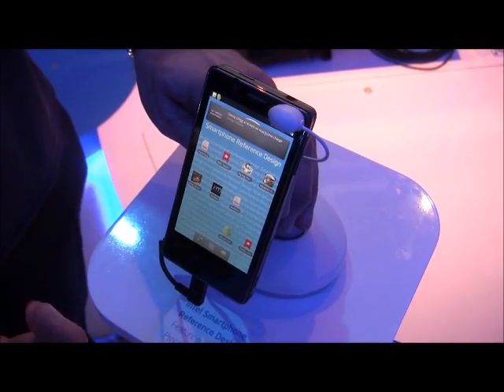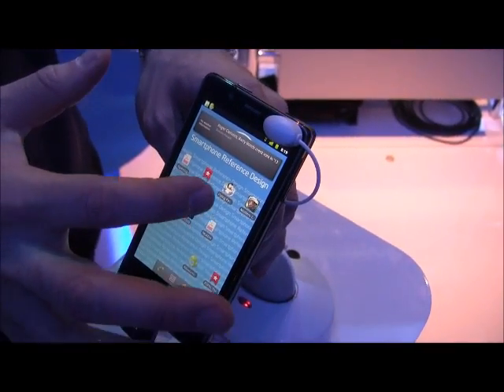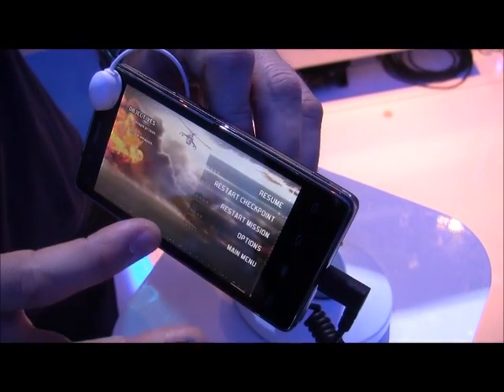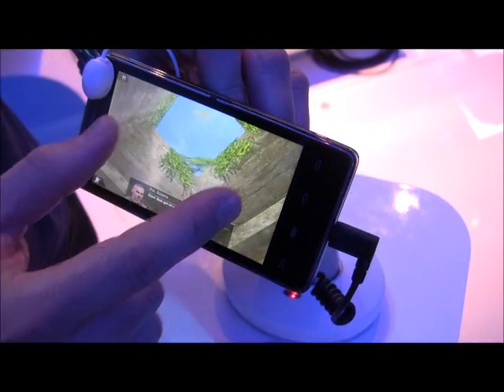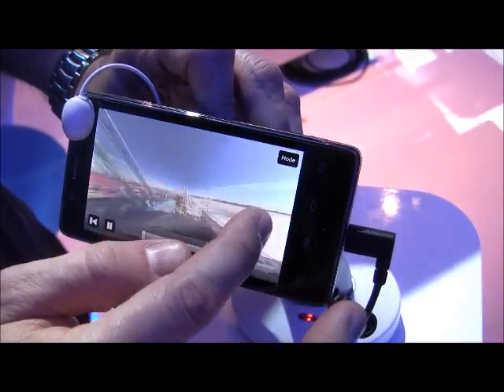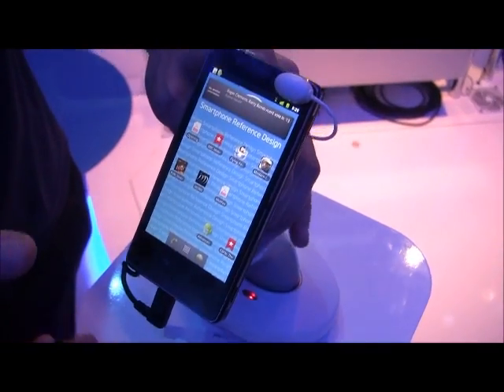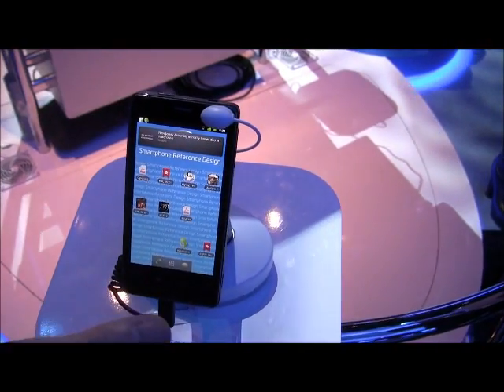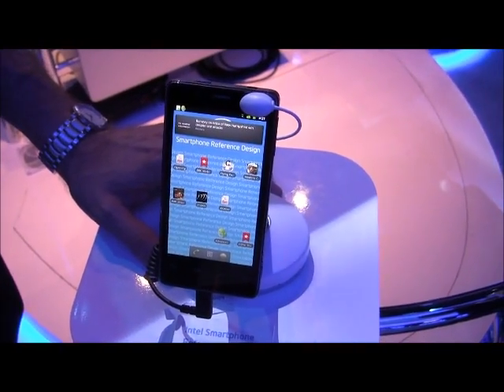Intel Atom prototype smartphone video demo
Intel is gearing up to push into the smartphone market by launching Android devices that run Intel Atom Medfield chips. The chip maker has created a reference design to give manufacturers an idea of what the final design could look like.

Key specifications include the 1.6GHz Intel Atom Medfield single core processor, a 4.03in screen, 8-megapixel camera and support for Android Ice Cream Sandwich. There is no set release date yet, but Intel will need to move as quickly as possible if it wants to take on ARM.